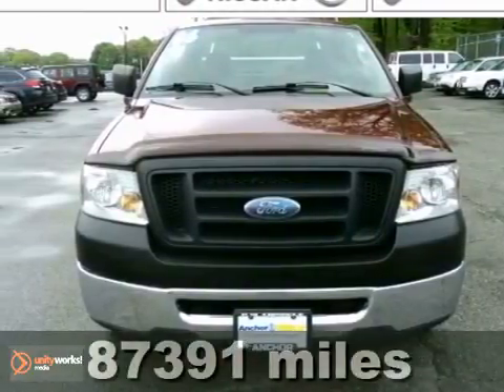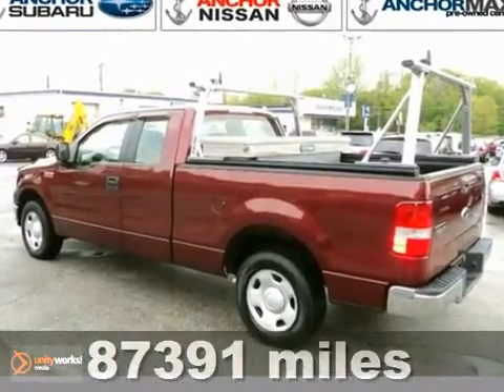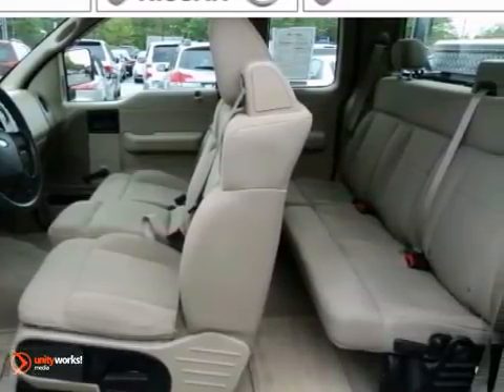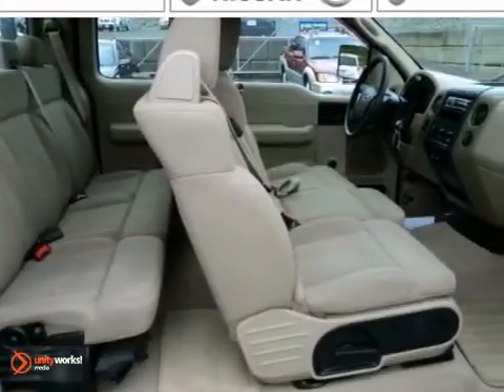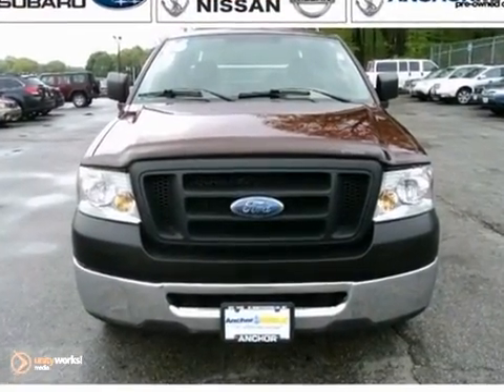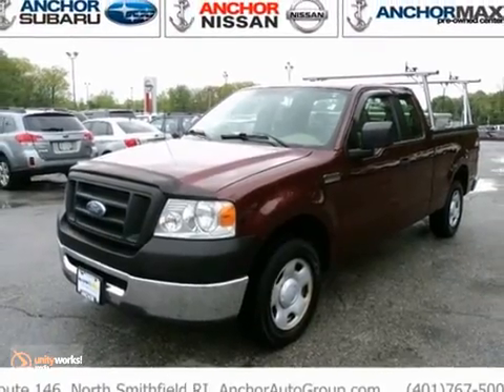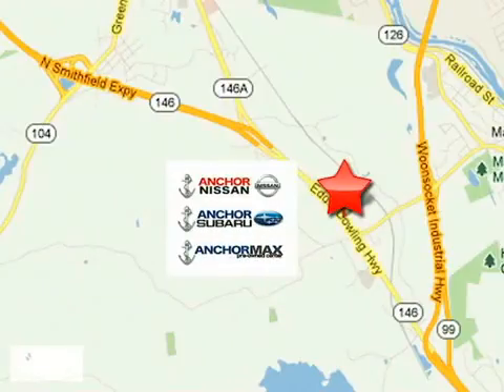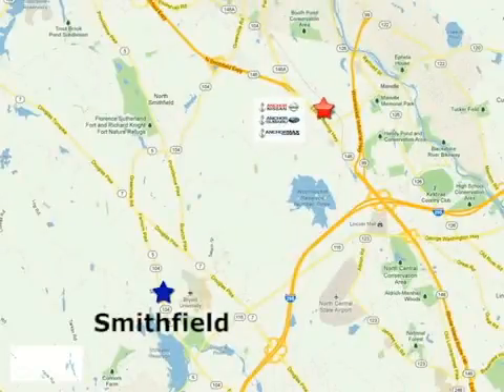2006 Ford F150 S2600B in Providence RI North Smithfield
SOLD - If you are looking for real value on a great used car, Anchor Subaru invites you to call and make an appointment to view this 2006 Ford F150, stock# S2600B. We are conveniently located near Providence RI North Smithfield, RI and known for our great selection, reliability and quality. Call to take a look at this 2006 Ford F150 today.

Anchor Subaru
949 Eddie Dowling Hwy
Providence RI North Smithfield RI, 02896